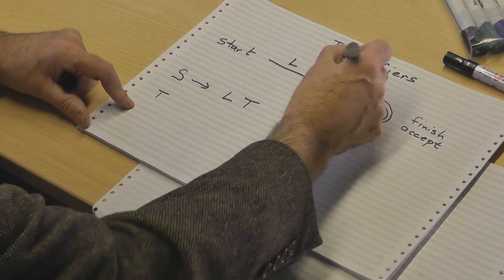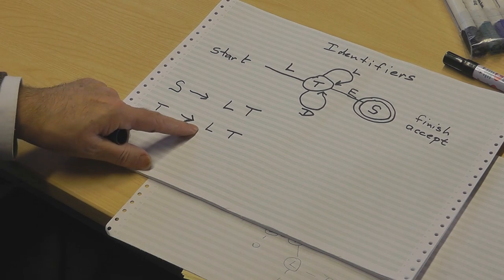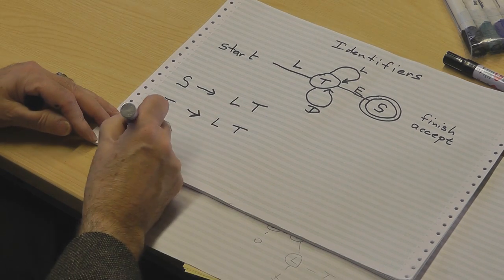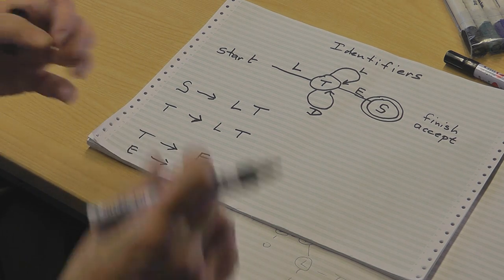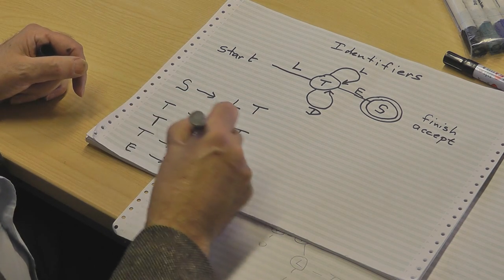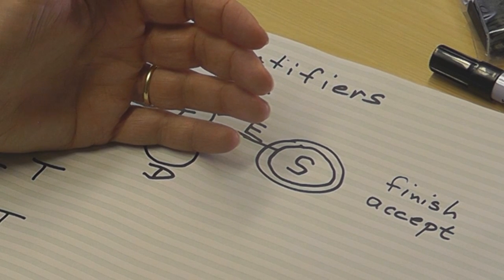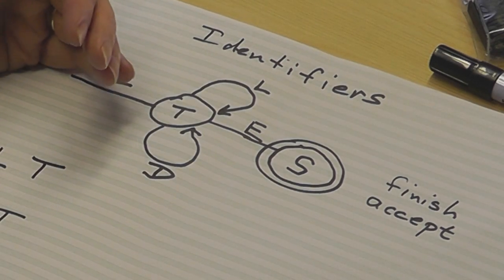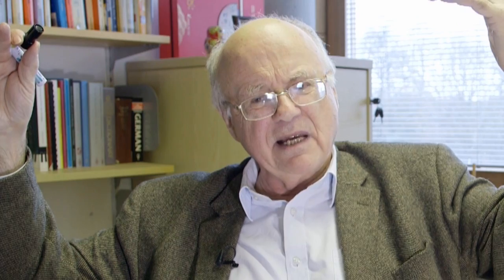Same Story, Different Notation - Computerphile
Finite State Automata meets Recursion. Professor Brailsford continues the story of computers without memory.

State Machines versus Chomsky Type 3